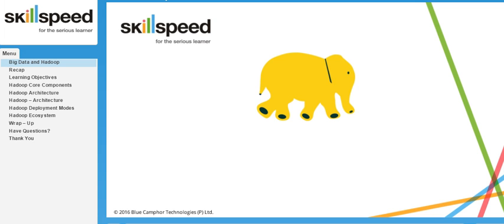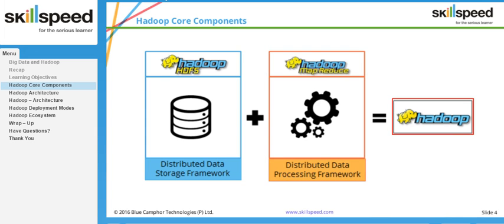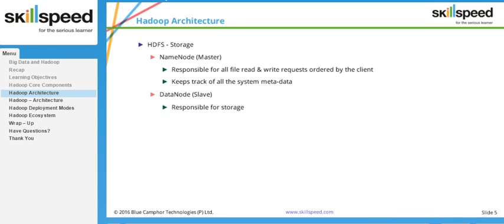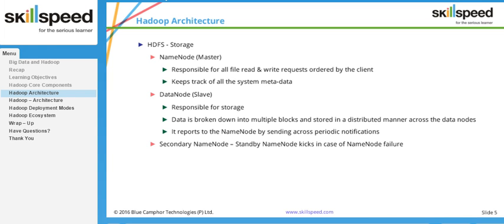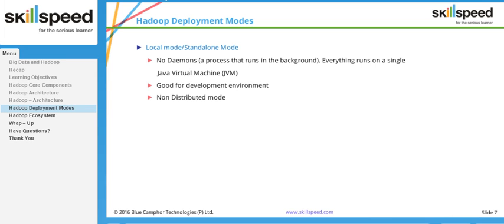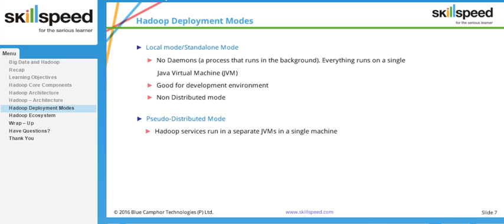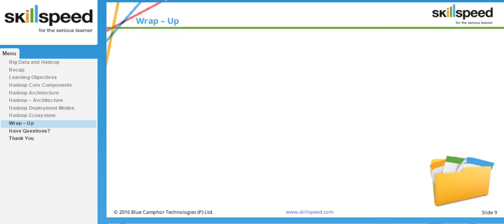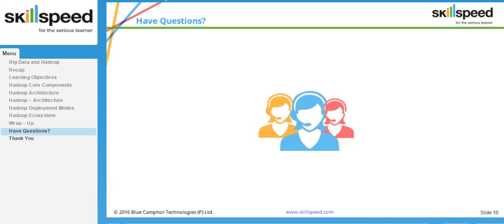Hadoop Architecture | Hadoop Ecosystem | Hadoop Deployment Modes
In this BIG Data & Hadoop tutorial, the following concepts will be covered:

✓ Introduction to HDFS and MapReduce
✓ Hadoop Architecture
✓ Master- Slave Architecture
✓ Hadoop Deployment Modes and Ecosystem